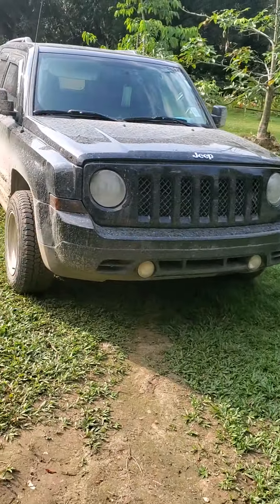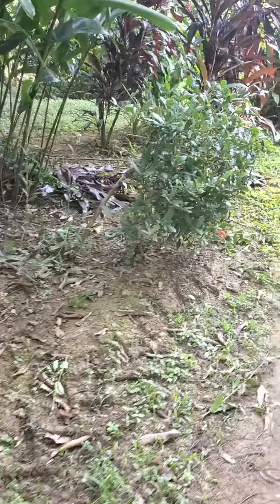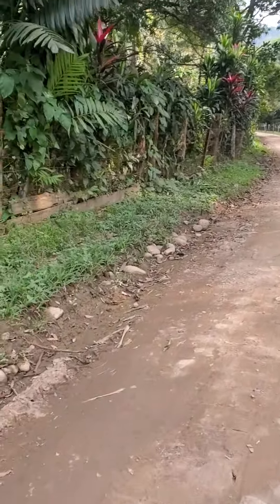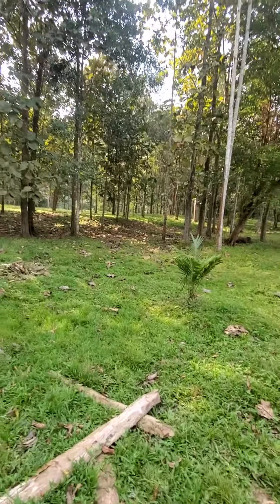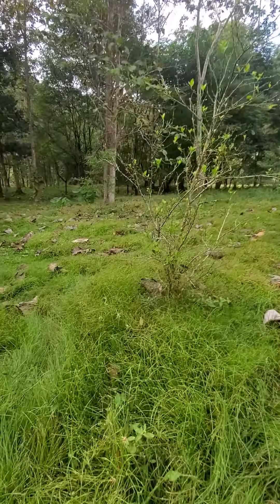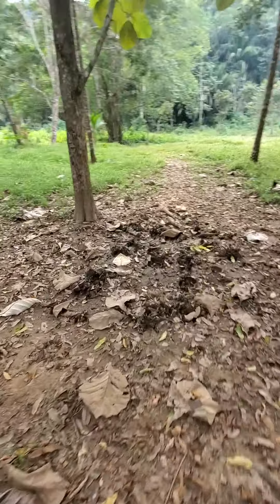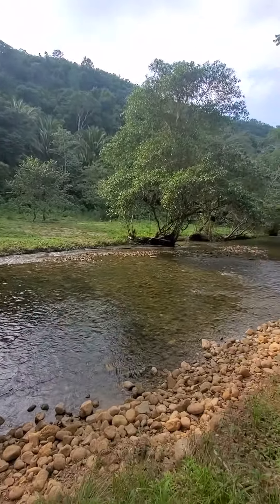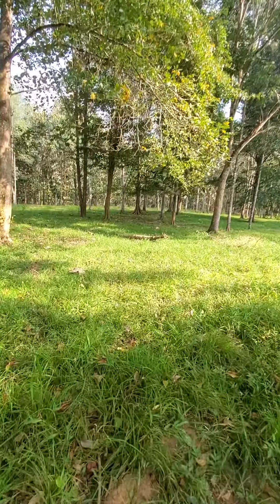2 ND video once on the property... upper Barton creek Belize ..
taking walk to river that crosses the property ... Barton creek Belize